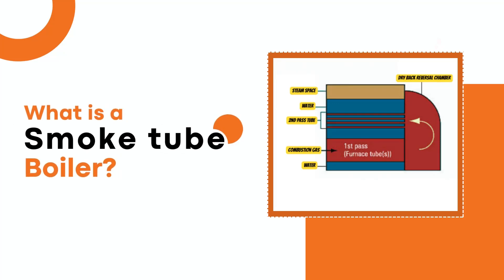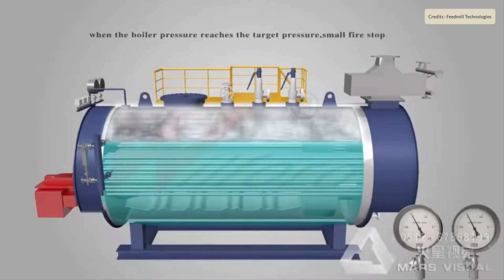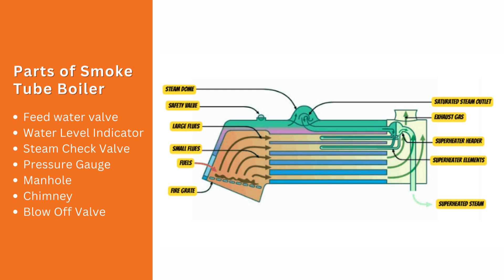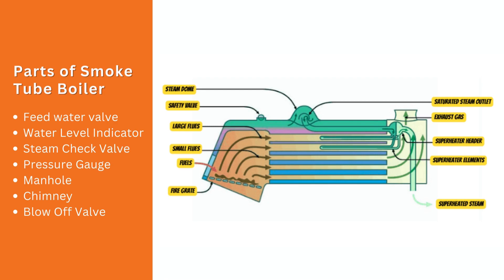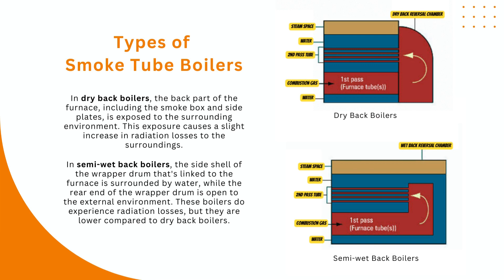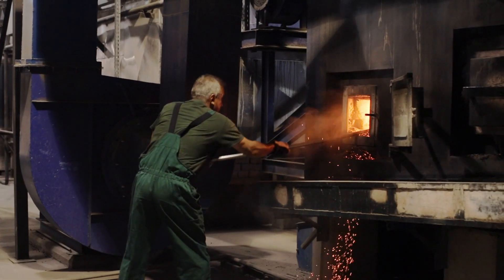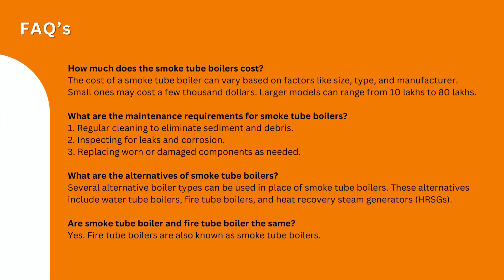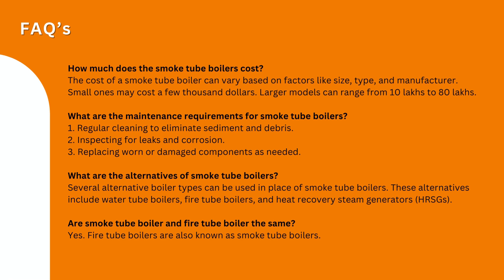Smoke Tube Boiler Explained | Definition, Types, FAQ's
A smoke tube boiler is a kind of boiler where the smoky gases go through some tubes while being surrounded by water. This makes the water turn into steam as it absorbs the heat from the smoky gases.